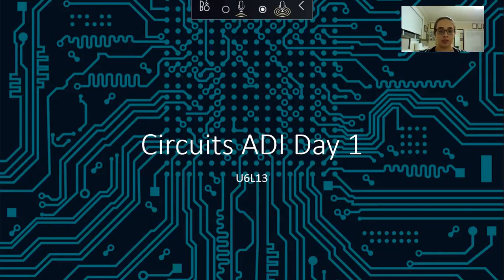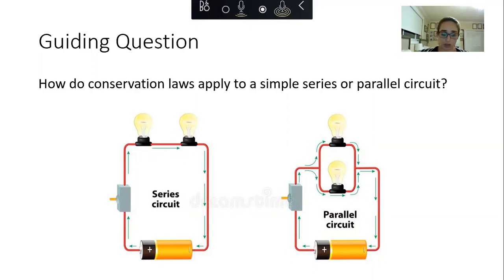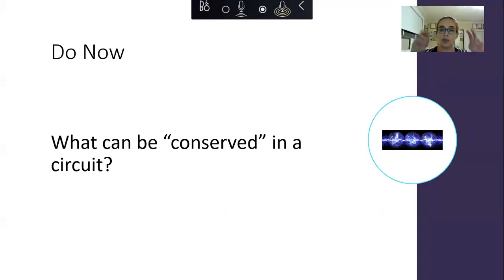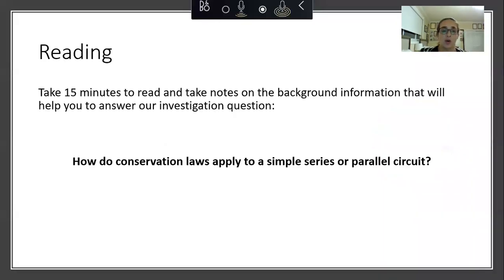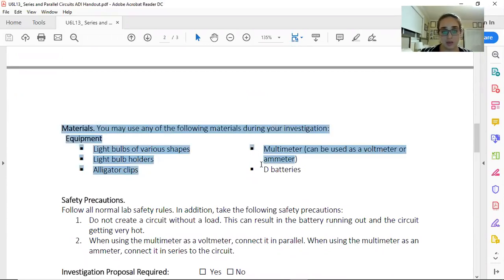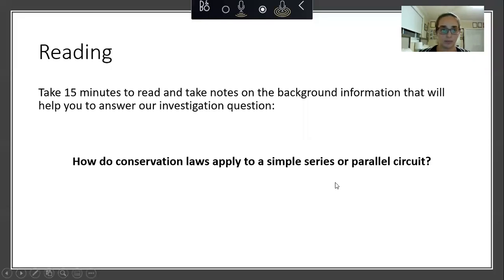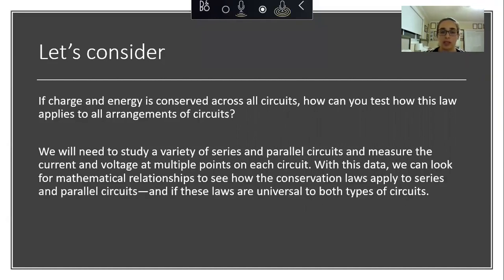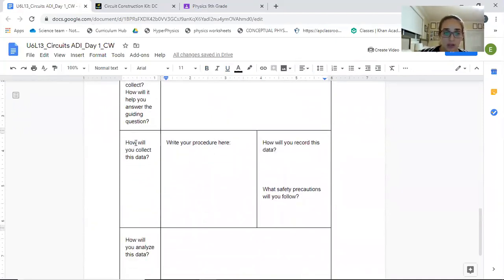U6L13 CircuitsADI Day1 Video